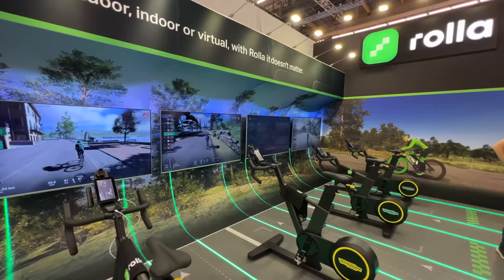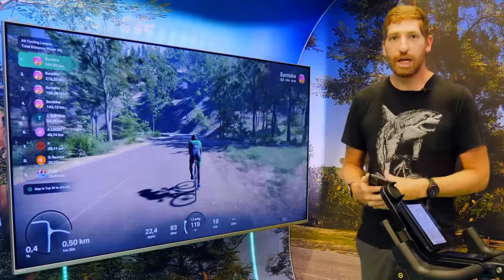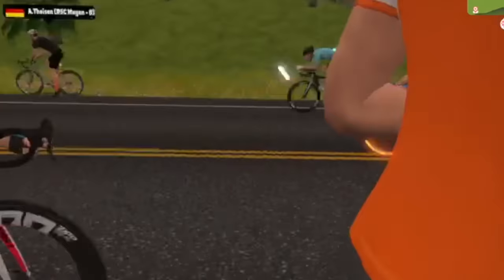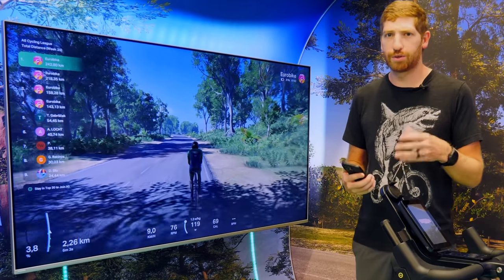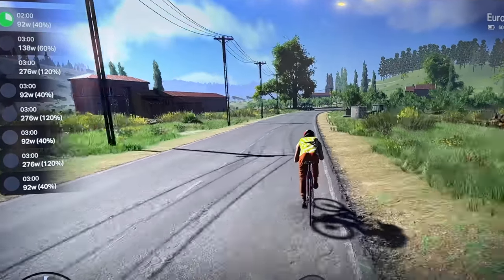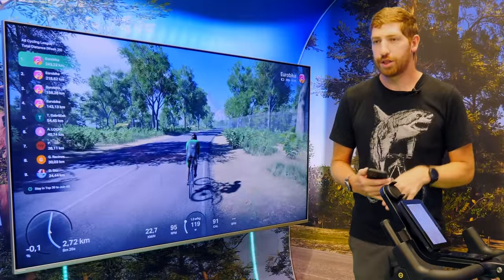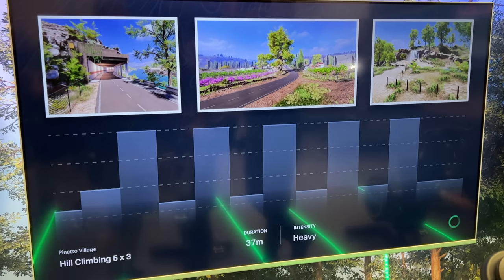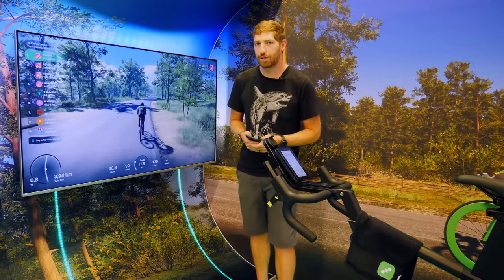First Look at Rolla: A True Zwift Competitor?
Here's everything you need to know about Rolla from Eurobike 2023, how it works, how it compares to Zwift, and whether or not you should give it a whirl. I dive into the world's, the streaming capabilities, and where the shortcomings are.